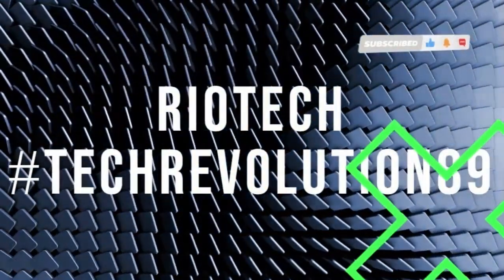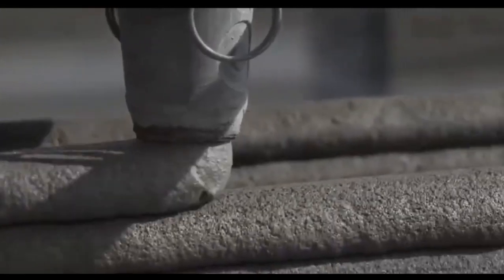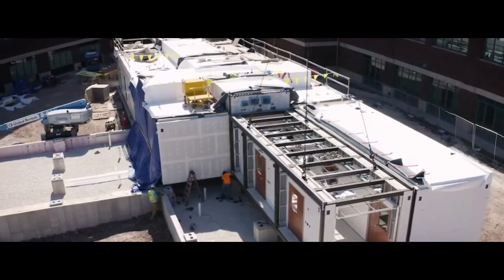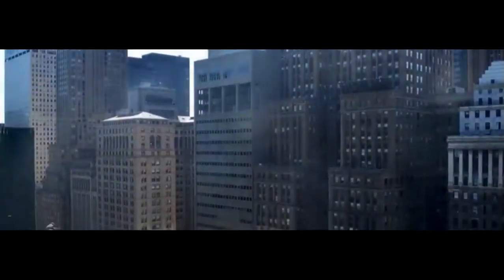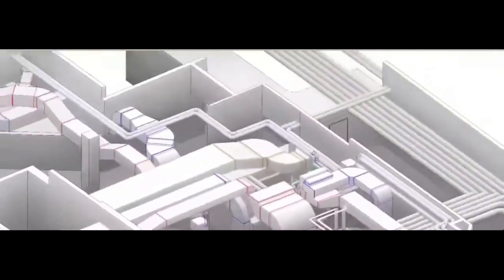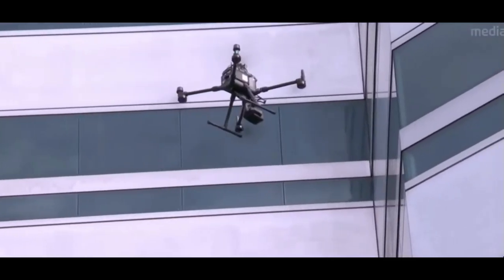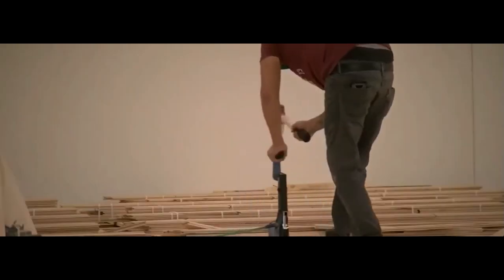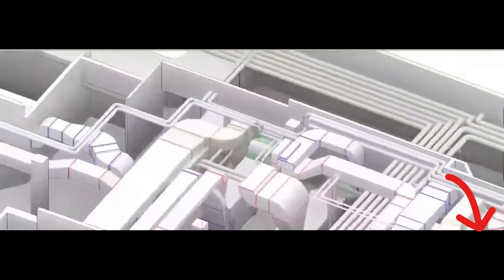Technologies Taking Building to New Heights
Get ready to explore the future of construction! In this video, we delve into five groundbreaking technologies that are transforming the way we build. From 3D printing houses to drones inspecting skyscrapers, these innovations are taking construction to new levels of efficiency and sustainability. Whether you're a budding builder or just curious about the latest tech trends, this video is for you! Join us as we uncover the secrets behind the construction revolution and discover how these technologies are reshaping our world, one building at a time.